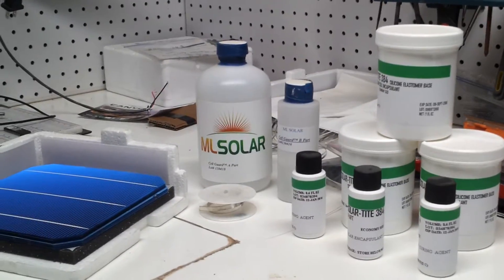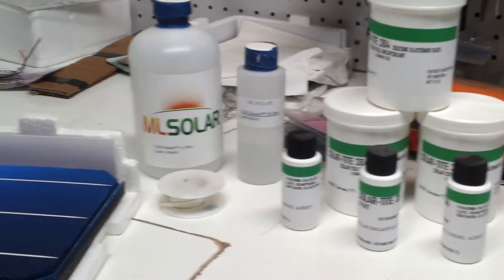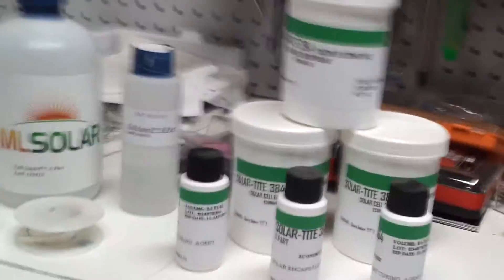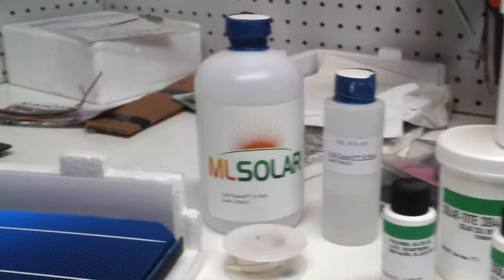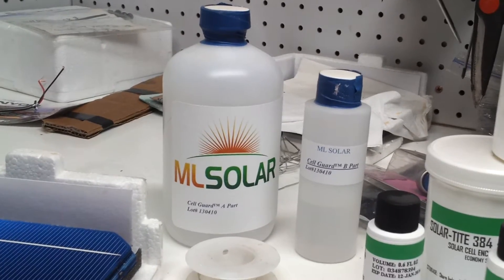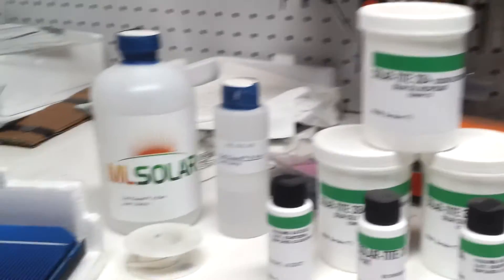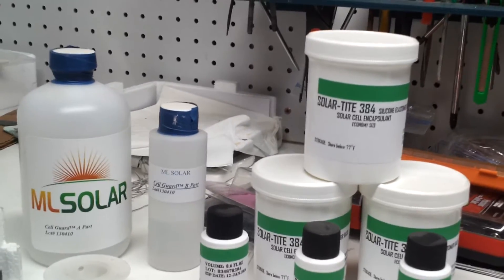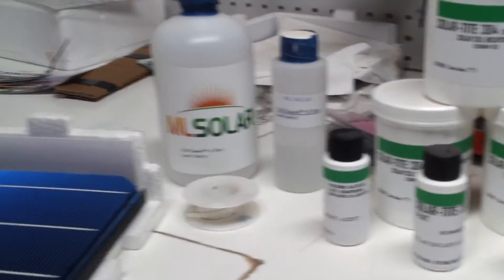DIY Solar panels with solar-tite 384 mixed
ML-Soler solar cell encapsulant works good but drys slow so im going to mix it with solar tite 384 and see how it blends, Please subscribe and i will be uploading more soon!